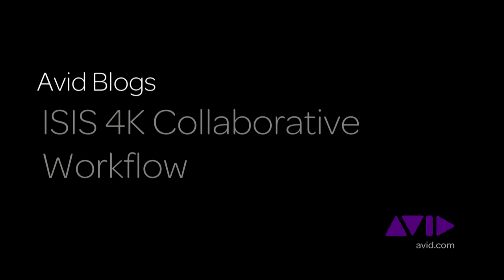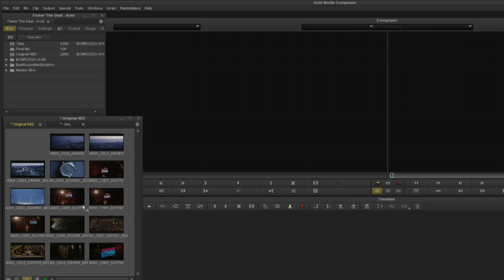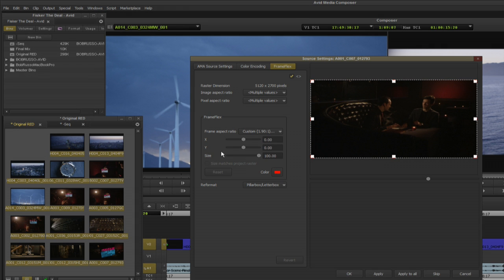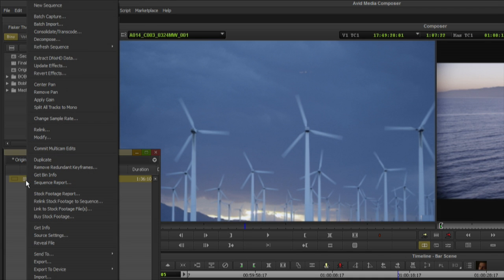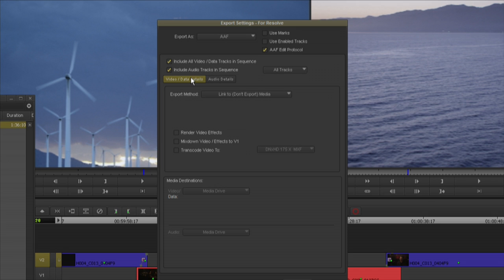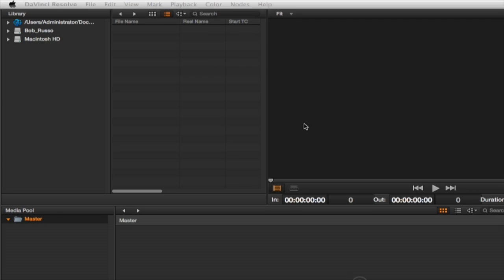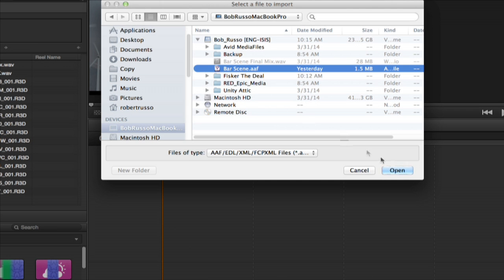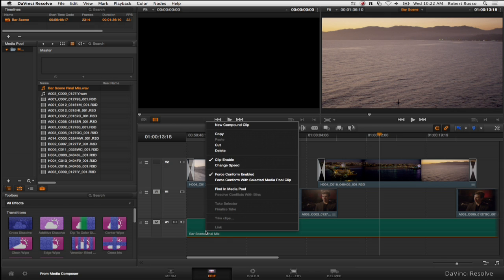4K Workflows with Avid ISIS Shared Storage - Media Composer and DaVinci Resolve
ISIS shared storage, part of the Avid Storage Suite, provide unparalleled system access, performance, and scalability, so your facility can enhance collaboration and operate more efficiently.

More productions are shooting with 2K and 4K cameras, and facilities need a powerful storage system that supports these workflows. ISIS shared storage systems now support 4K and Ultra HD, providing real-time, collaborative editorial workflows with many third-party applications, including Adobe Premiere Pro, Autodesk Smoke, Apple Final Cut Pro X, and Blackmagic Design DaVinci Resolve. You get support for all of the latest high-res media formats, including REDCODE 5K, 4K DCI (DPX), ProRes, XAVC, and Sony F55 RAW 4K.

Get more information on how Avid ISIS shared storage can streamline and accelerate your media production.